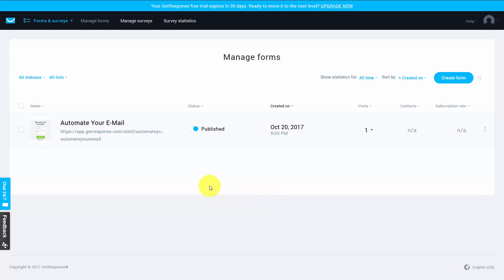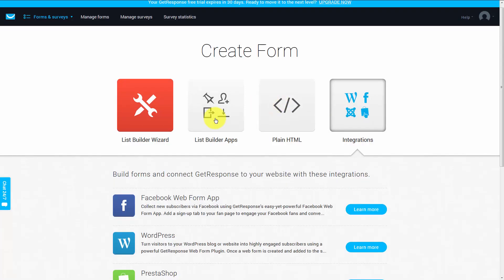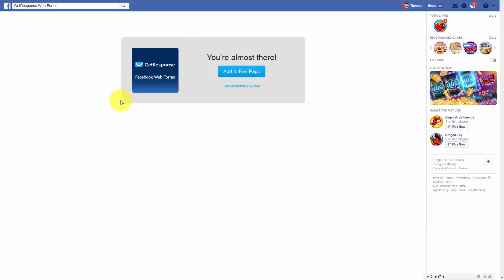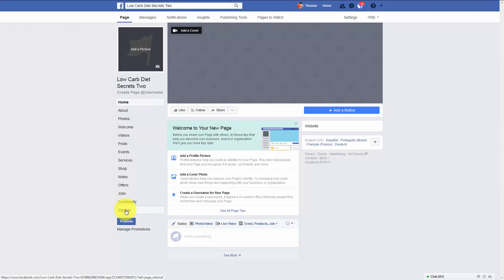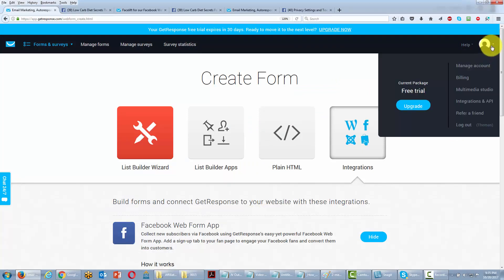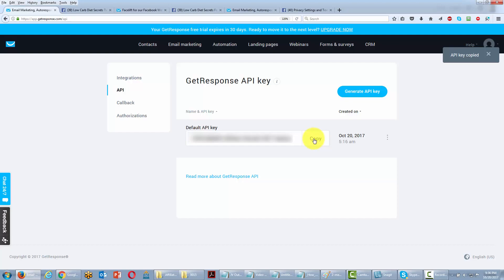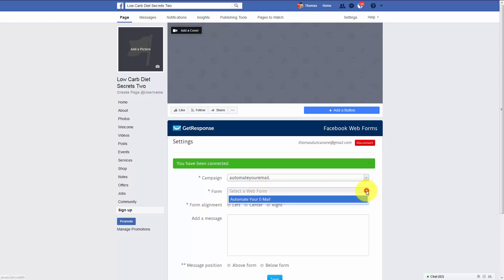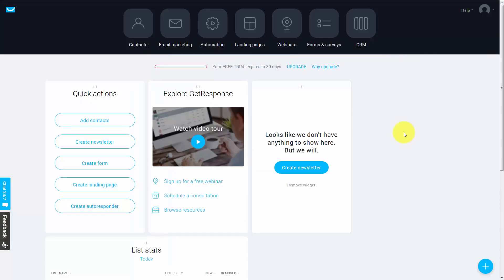Get Response Integration With Facebook